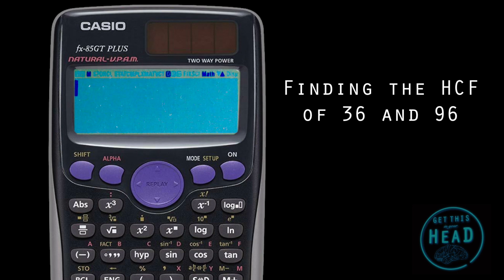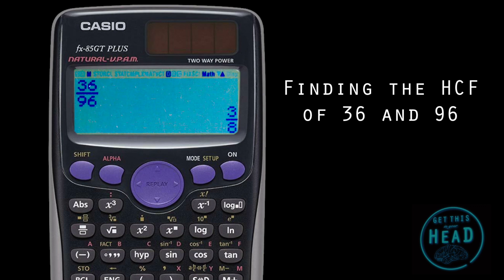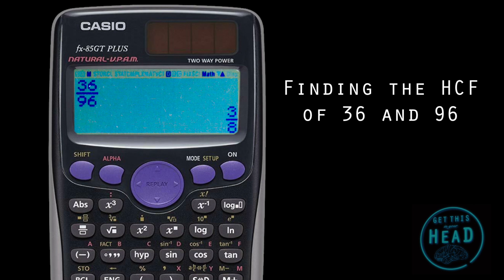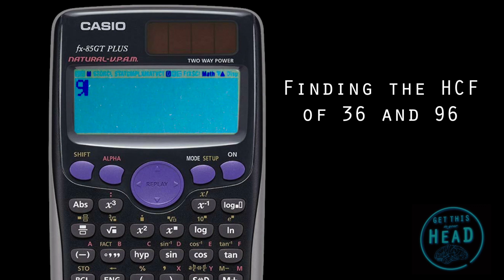Quick Trick: How to Find the HCF using Fractions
Ever wonder how to find the HCF (highest common factor) of numbers with a calculator? Can you do it even without an HCF button? Of course you can! And here's how...